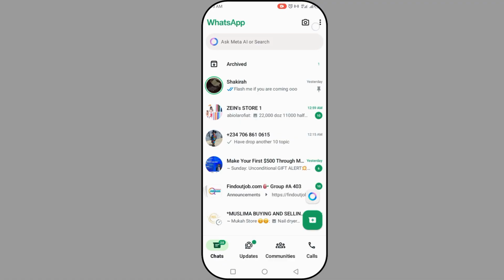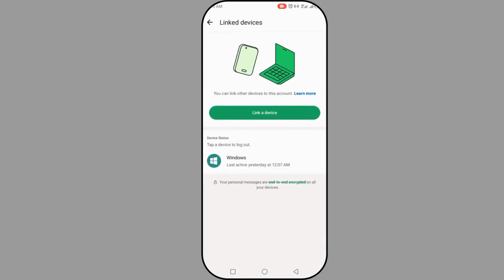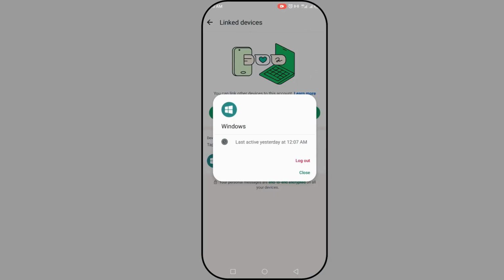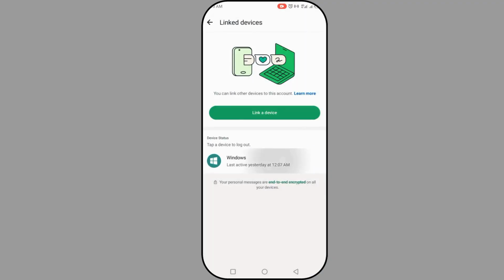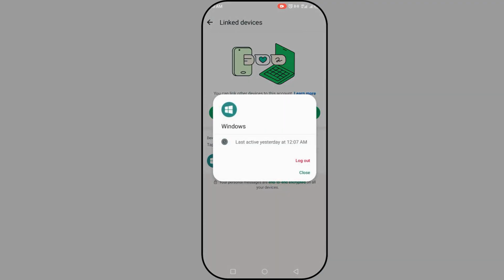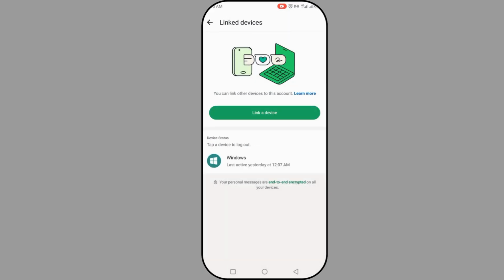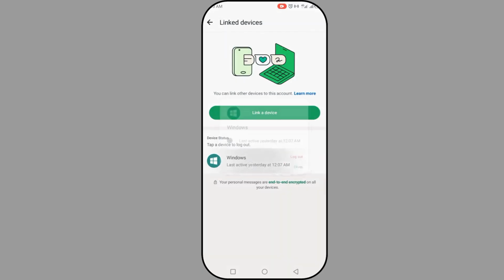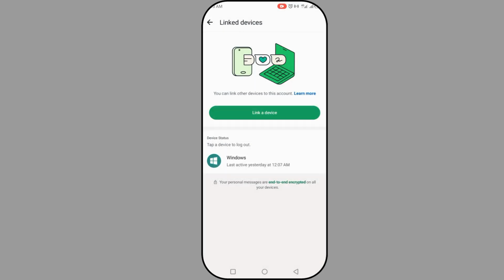How to Unlink WhatsApp from Other Devices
In this video, you will learn How to Unlink WhatsApp from Other Devices

Discover how to unlink your WhatsApp from any connected device for enhanced security. Watch this quick tutorial to manage your account settings easily